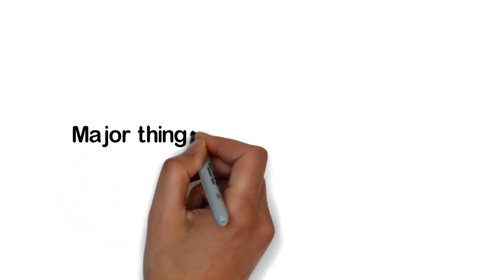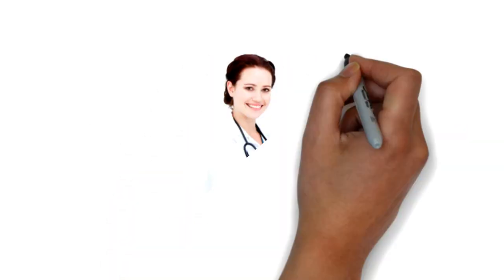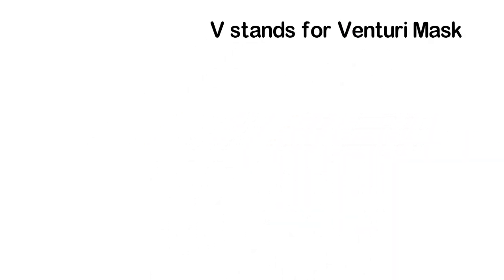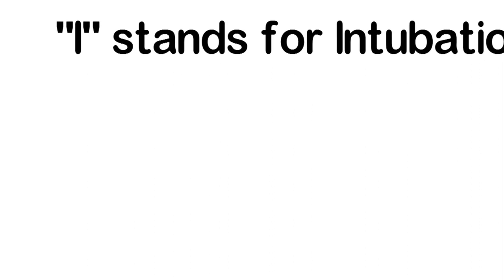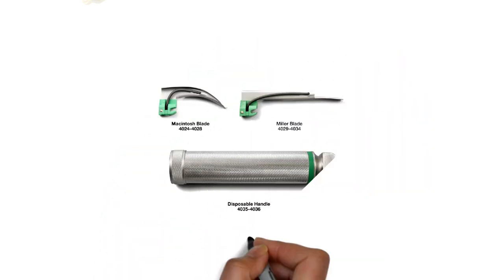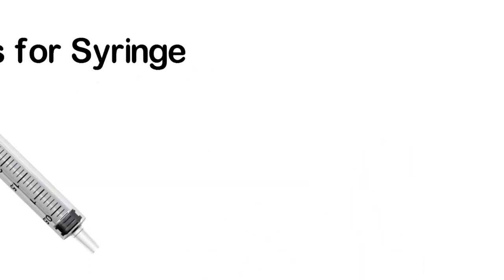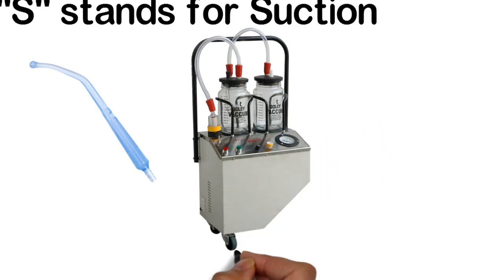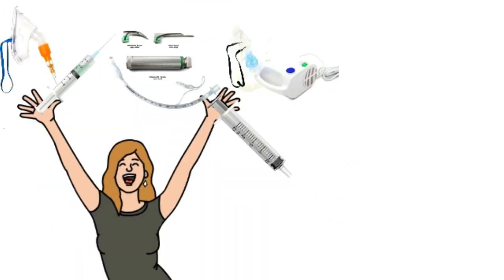Equipment needed for Extubation with very easy Mnemonic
Hello everyone!!
This is an educational video which will help us to prepare for extubation quickly and with perfection.